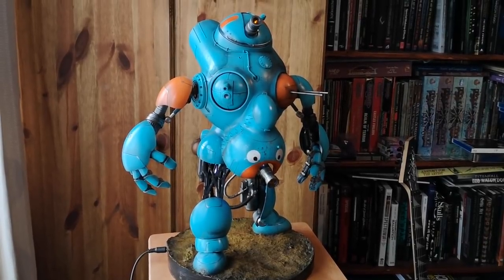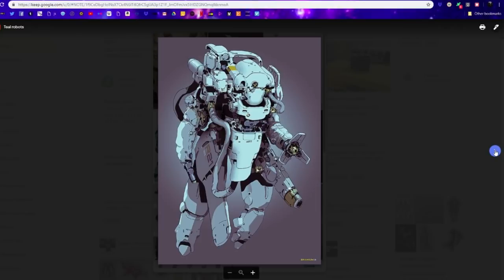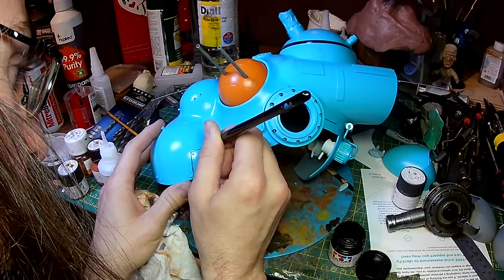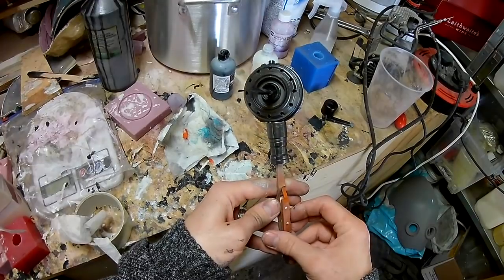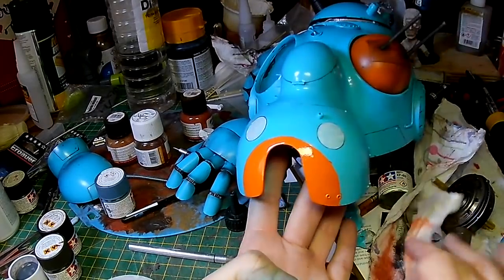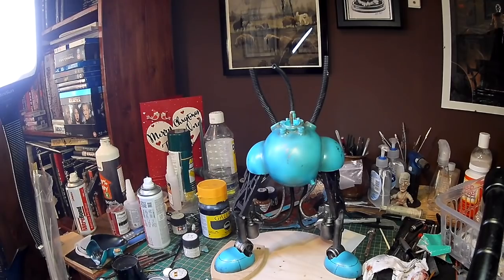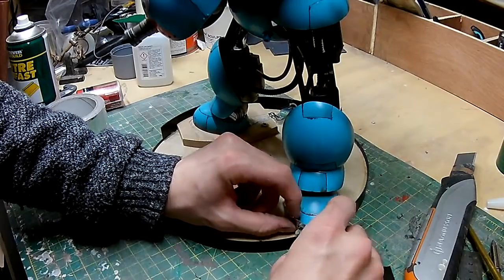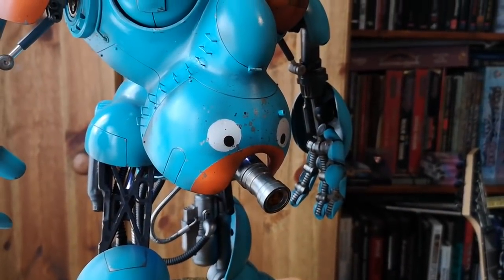Scratchbuilding a Mech from Clear Plastic Baubles Part 2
In this video I finish painting my mech model which was built from some clear plastic baubles.